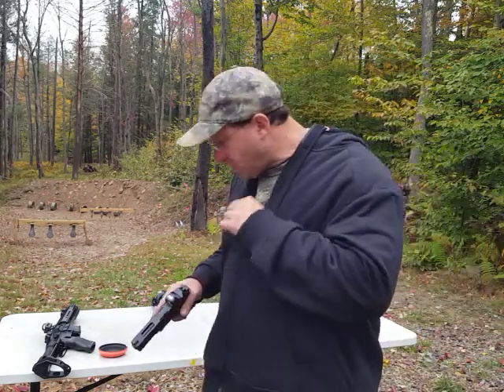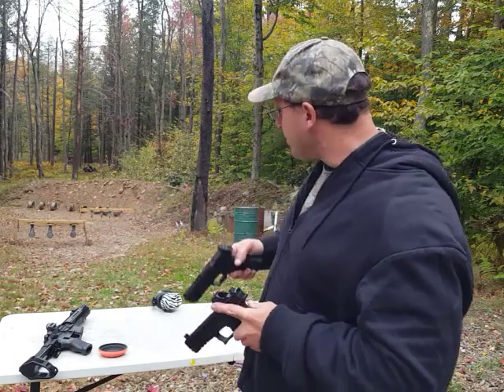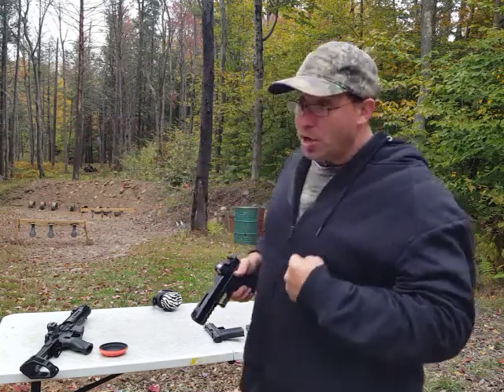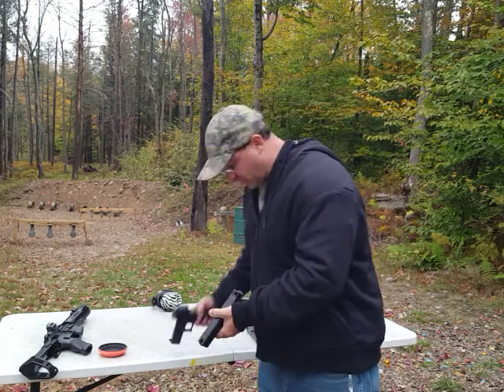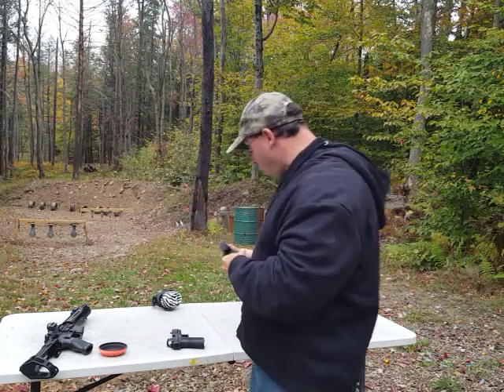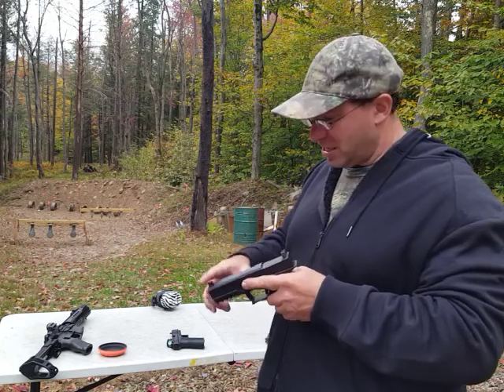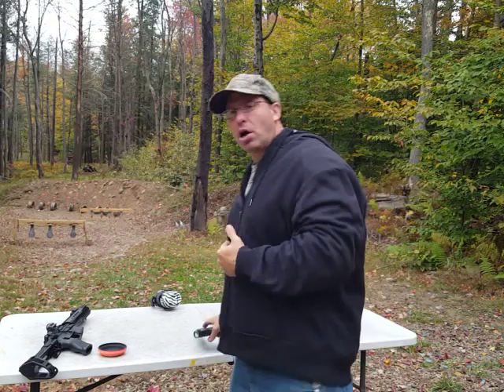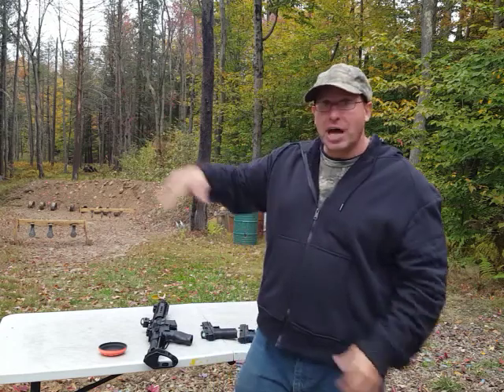Are Red Dots better on Pistols?